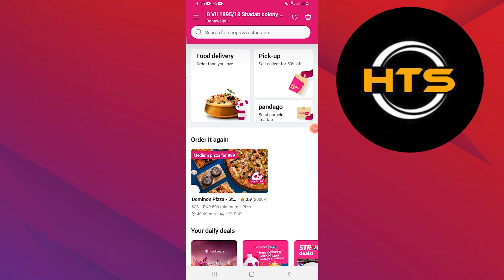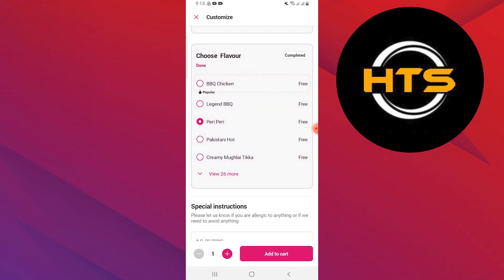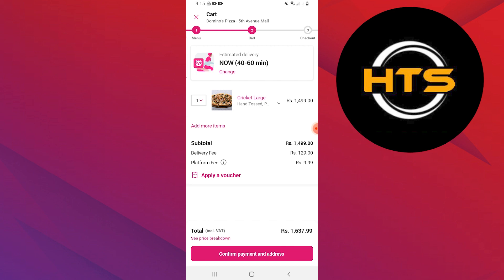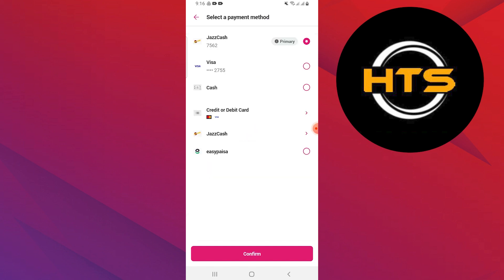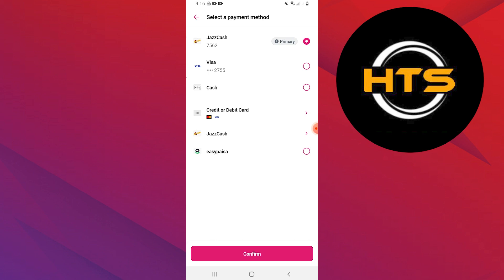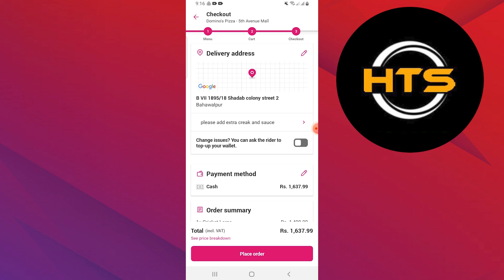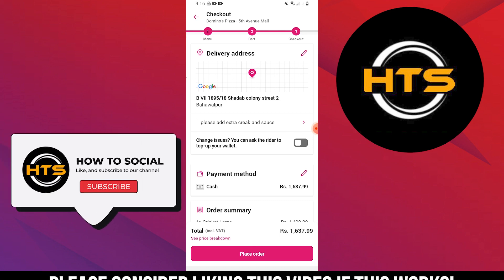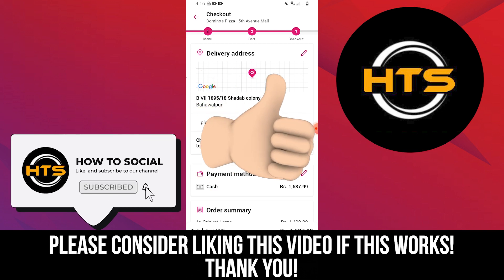How To Remove Payment Method On Foodpanda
Hey everyone! Welcome to this how to remove card from foodpanda video tutorial.

If you want to know how to remove card details from foodpanda and how to change payment method on foodpanda, this video is for you.

In this video, we will show you how to change payment method in foodpanda app and how to add new payment method in foodpanda.

The steps on how to add payment method in foodpanda app is easy.

After watching this video, you eill find out how to change payment method on foodpanda cash on delivery and how to add payment method on foodpanda.